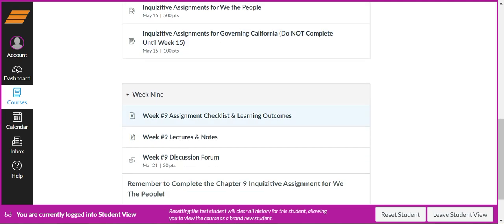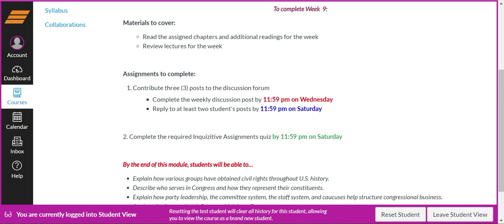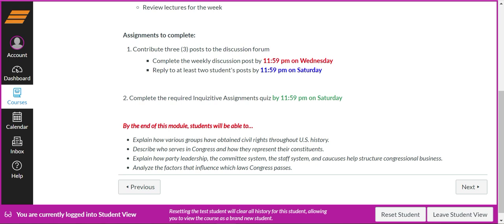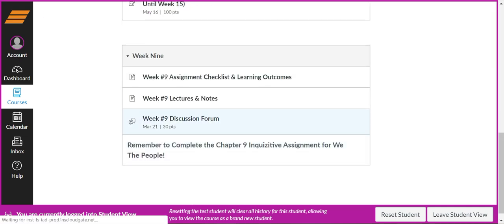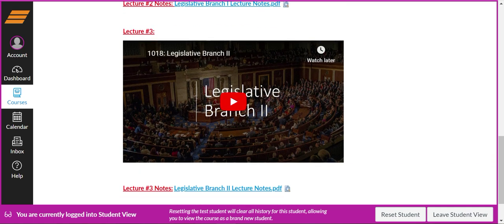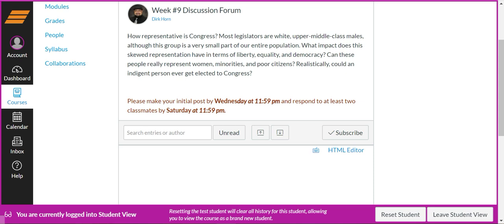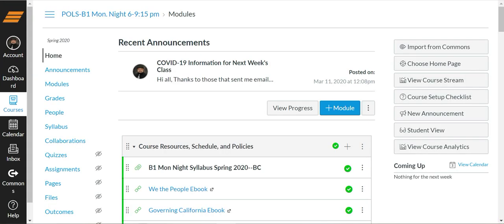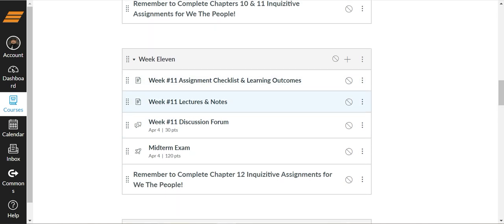BC Mon Night Canvas Navigation Video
BC Mon Night Navigation Video